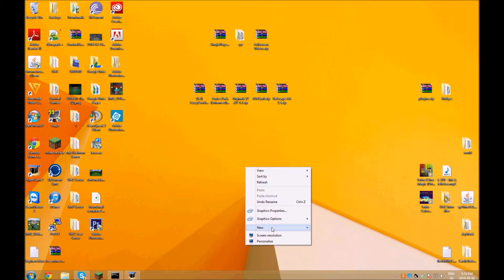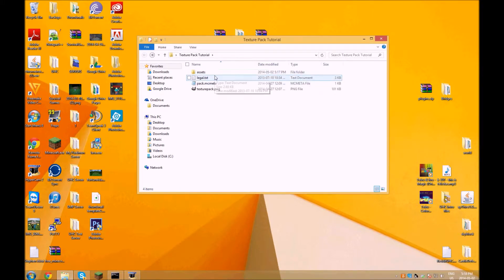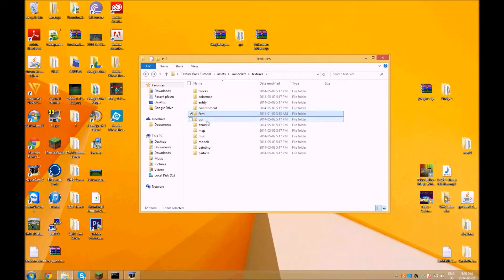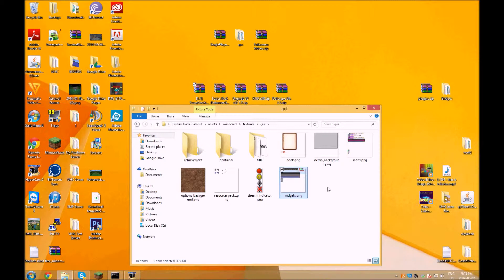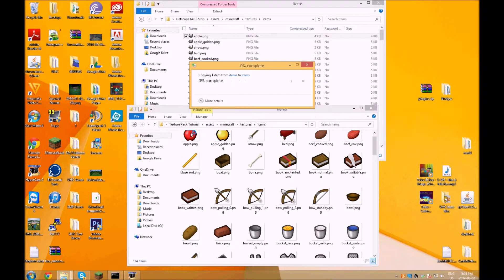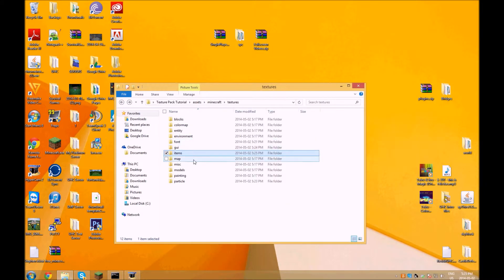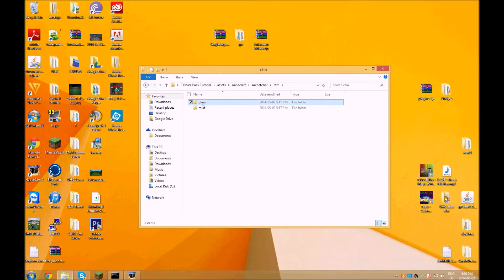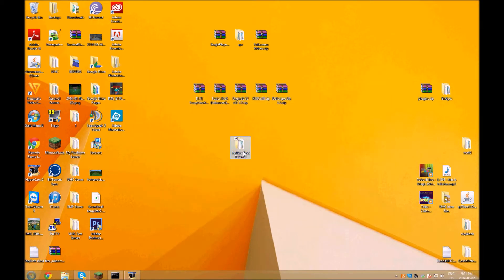How to make your own Custom Texture Pack!